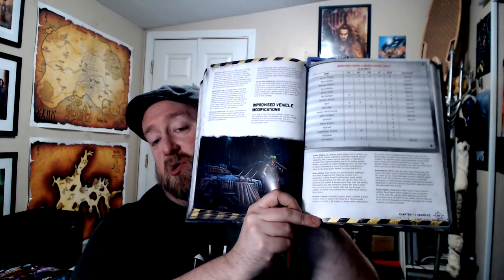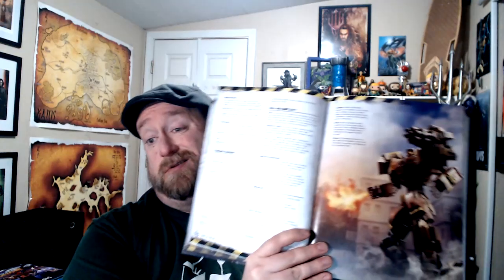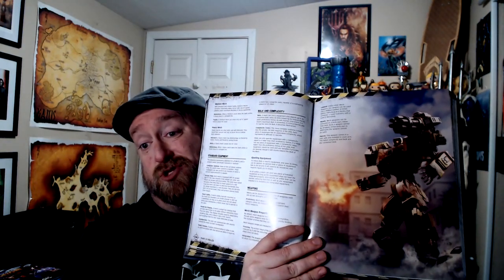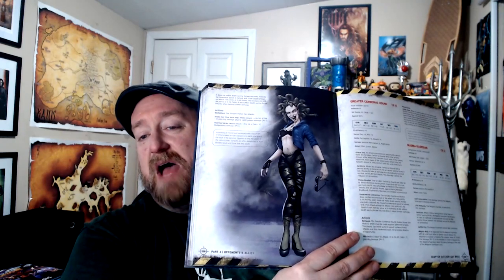Tales From a Professional Nerd, Episode 221 - A Look At The Vault Vol. 1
A Week in Bryan with some ups and downs and all arounds, but then a more-or-less detailed page through of the brand new Vault Rules Compendium Vol. 1 for Everyday Heroes!

The Channel's Amazon Wishlist

Shipping Address:
Bryan Steele
Dayton, IN 47941

Sovranti Tabletop Engine (use ProNerd2024 code for 60 days of Platinum access FREE!)